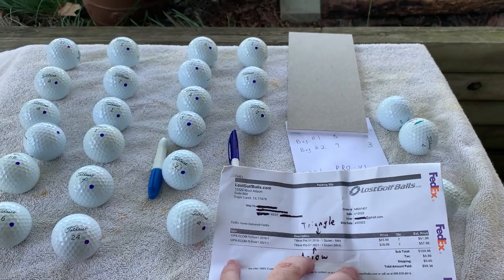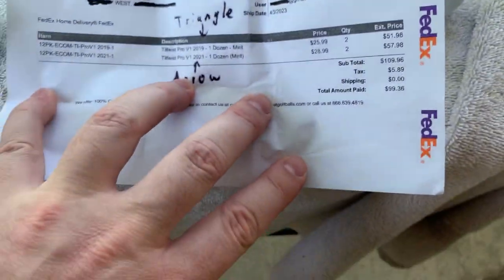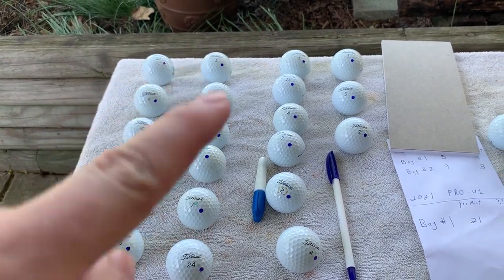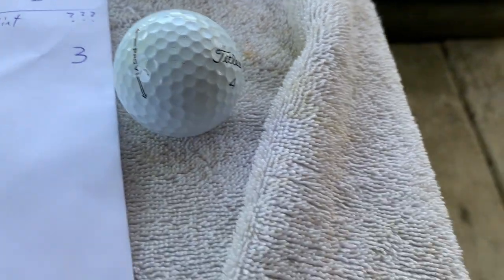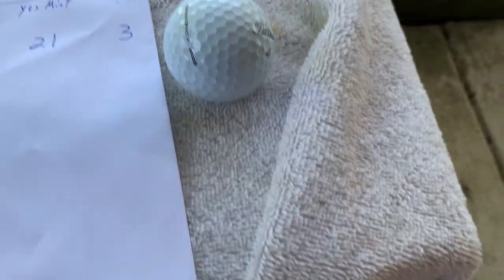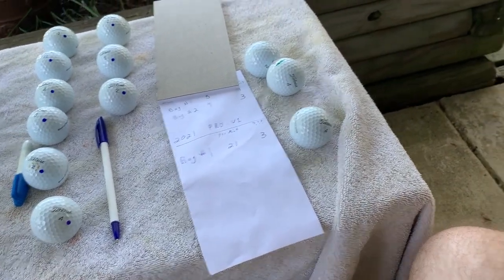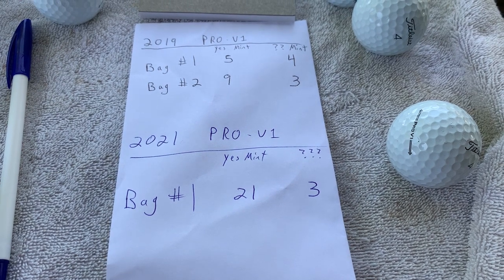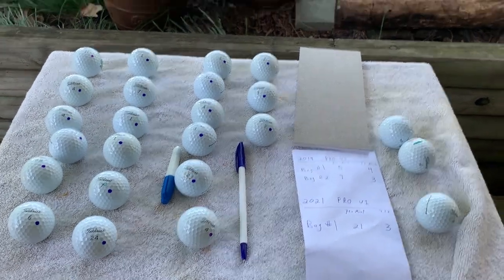LostGolfBalls.com Unboxing! (Part 4 of 4)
4th video of the PRO-V1's I bought from an online store.
2021 Titleist PRO-V1's are WAY better than the 2019's.  Go ahead and pay the extra money for the 2021 version!